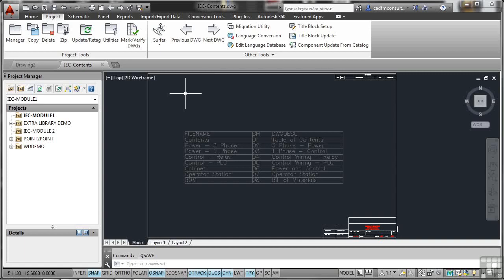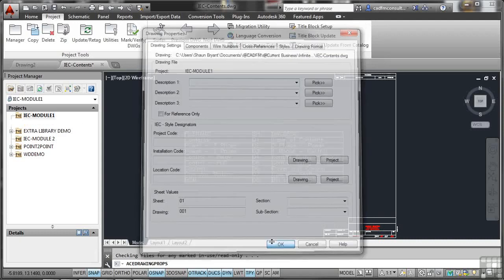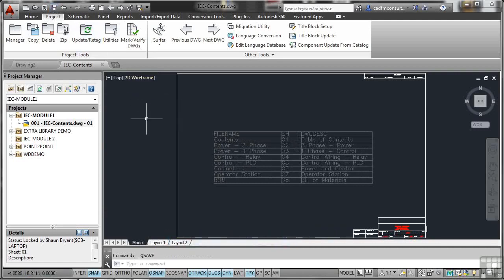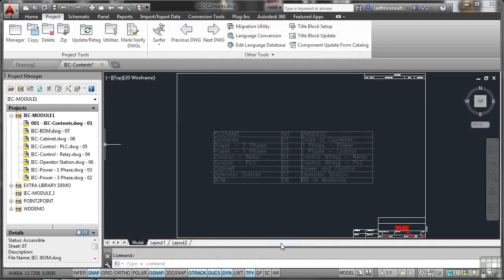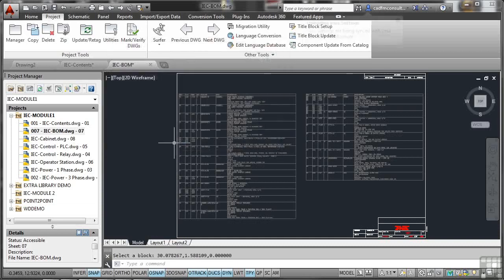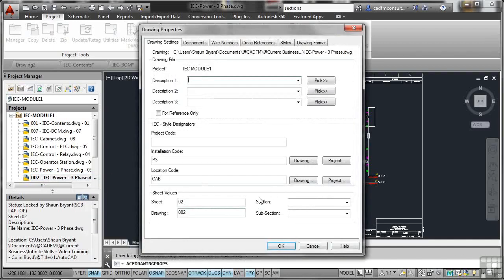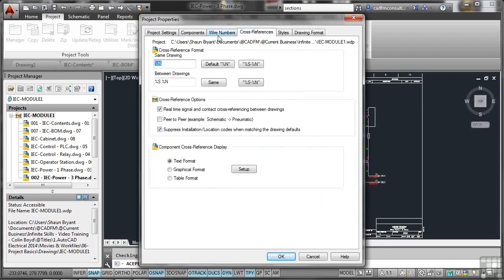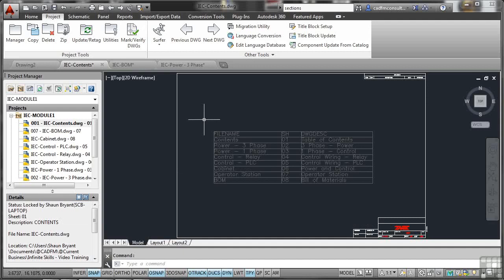Part 13 Project drawing list And Descriptions; AutoCAD Electrical Tutorial